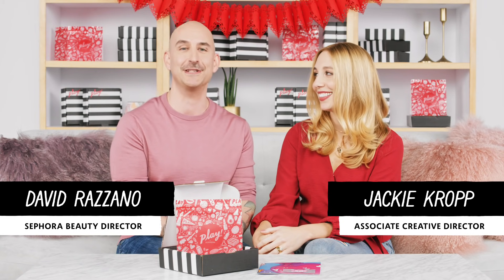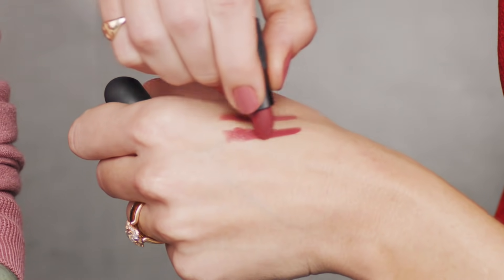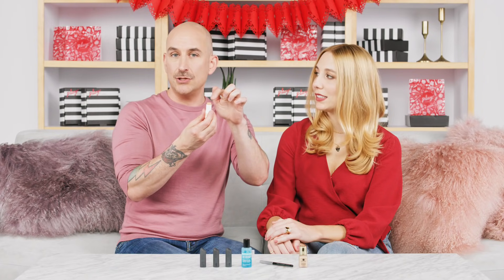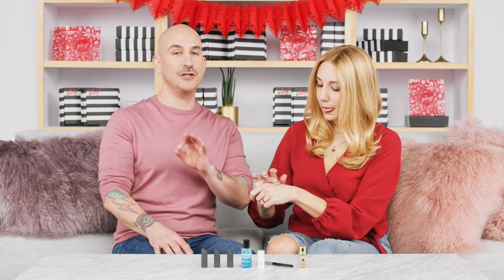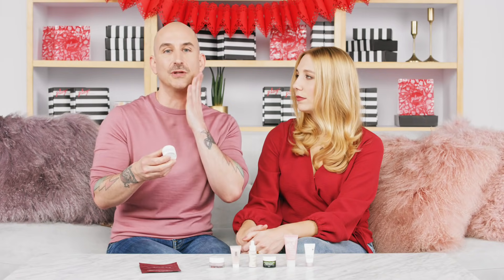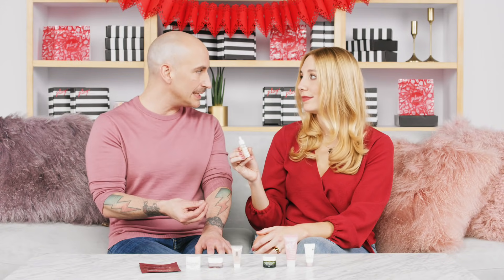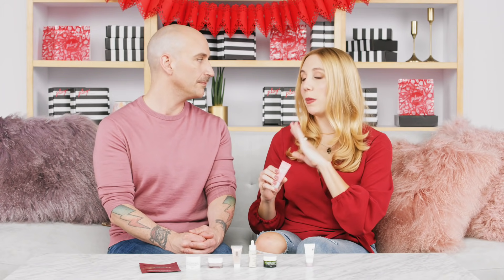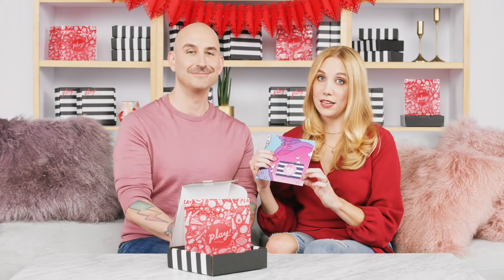PLAY! by Sephora Unboxing: February 2019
The February edition of the PLAY! by SEPHORA subscription box is here! This month, we’re showing your routine a little love with makeup, skincare, and hair care that’s perfect for a night of self-care.

Watch Sephora Beauty Director David along with Jackie, from the PLAY! by SEPHORA team, take you behind the scenes and explain why this month’s box deserves your adoration.

Not familiar with PLAY! by SEPHORA? Each month we deliver five stellar samples (plus a beauty bonus!) from high-end brands and a PLAY! BOOK of tips and tricks to your door for just $10. In addition, your box comes with a PLAY! PASS good for a free in-store tutorial and 50 bonus Beauty Insider points with an in-store or online purchase of $20 or more.